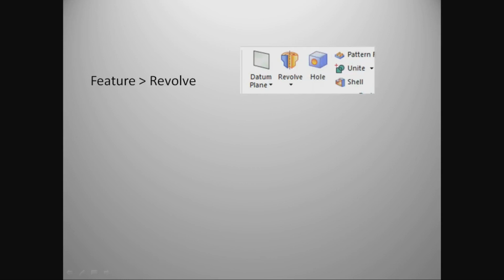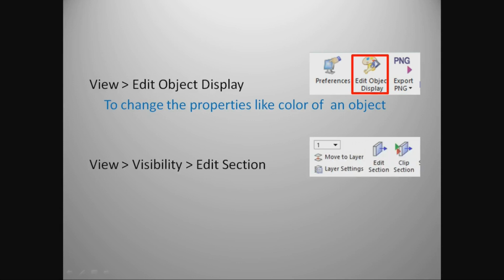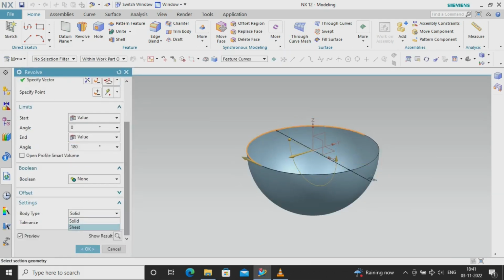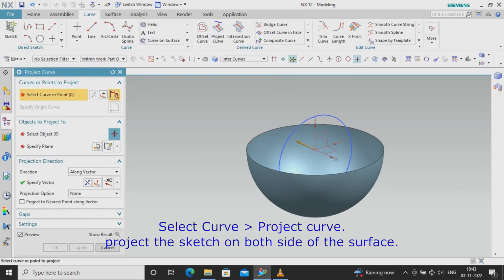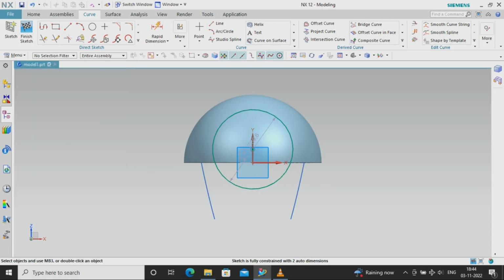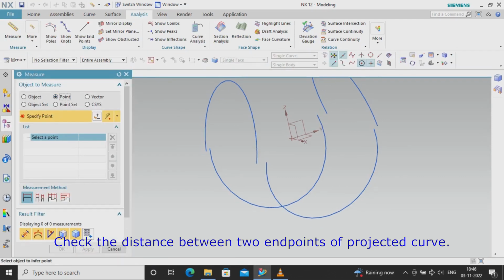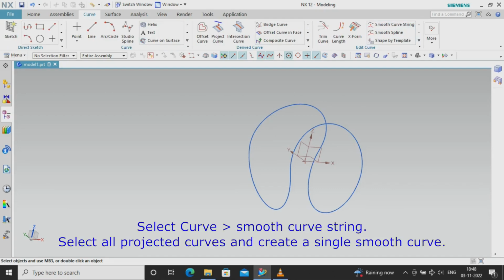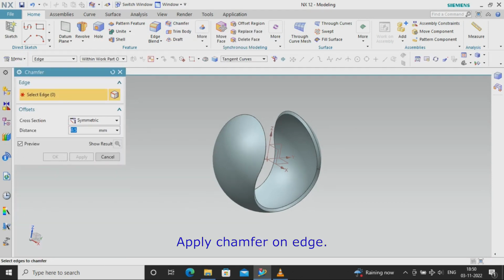Ball - 1A, Nx CAD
This will show modeling of one half of the tennis ball in Nx cad.